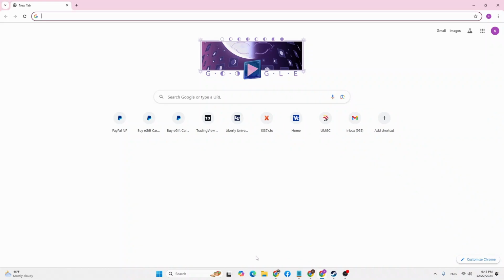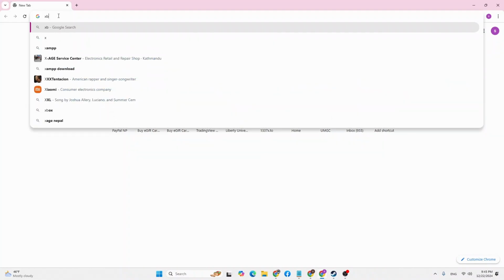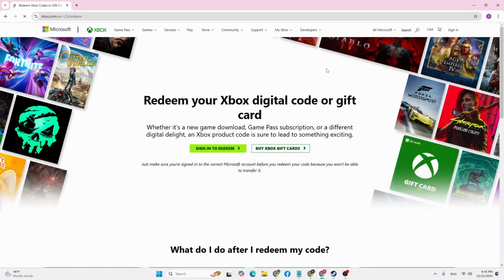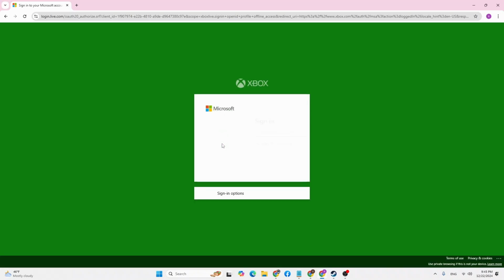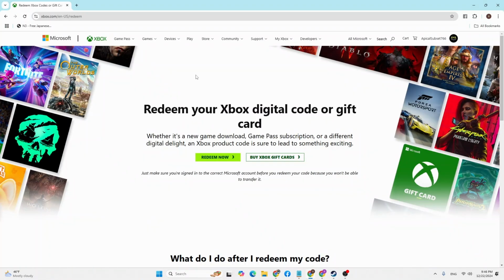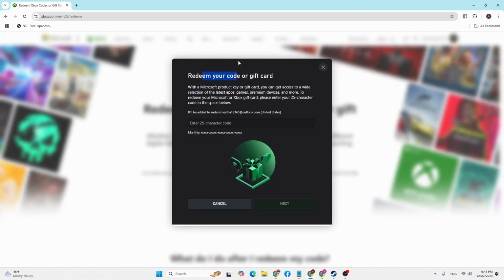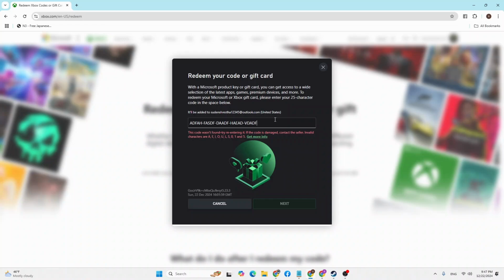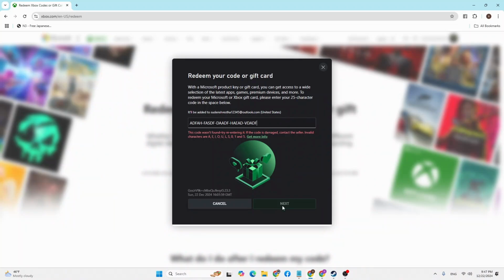How to Redeem Xbox Gift Card on PC?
🎮 How to Redeem Xbox Gift Card on PC? | Step-by-Step Guide 🖥️

Welcome to MadTechs, your go-to channel for tech tutorials, tips, and tricks! In this video, we’ll show you how to redeem your Xbox gift card on your PC quickly and easily. Whether you're new to Xbox or just need a refresher, we’ve got you covered.